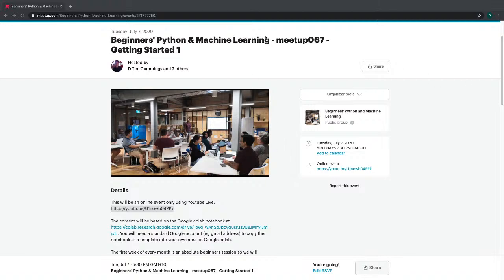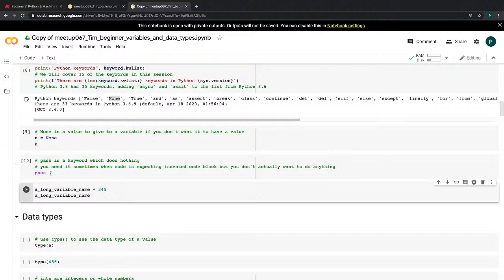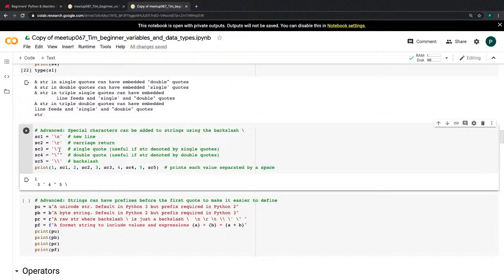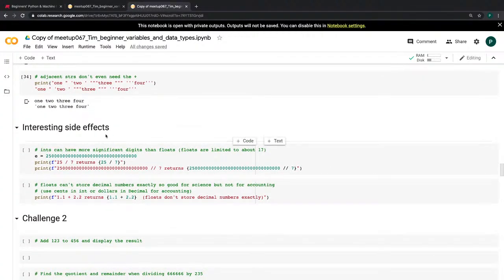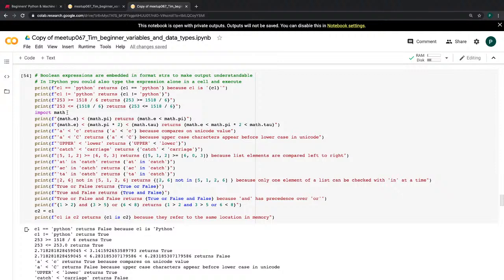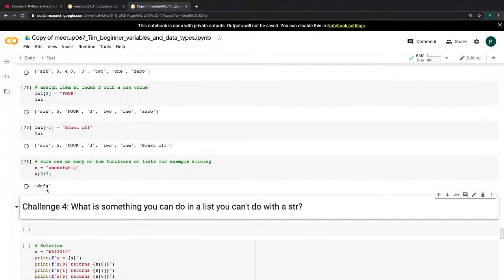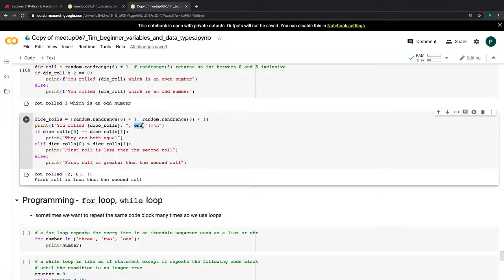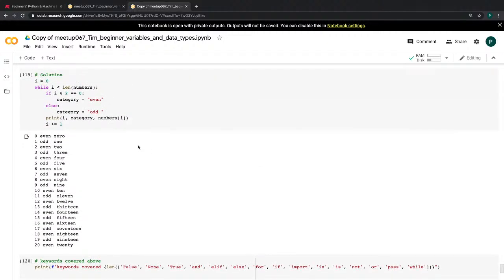067 - Getting Started 1 - Beginners' Python and Machine Learning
First week of the month is an absolute beginners session. This video covers using Python for the first time. We will use Google's colab environment which means Python doesn't even need to be installed on your computer. Please have a Google account so you can follow along.